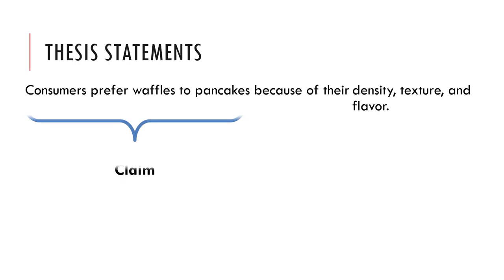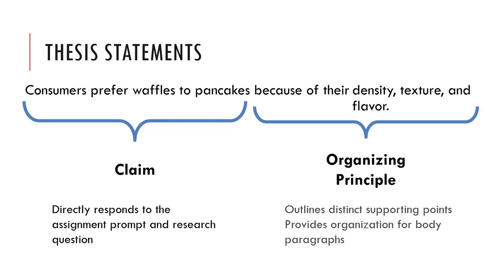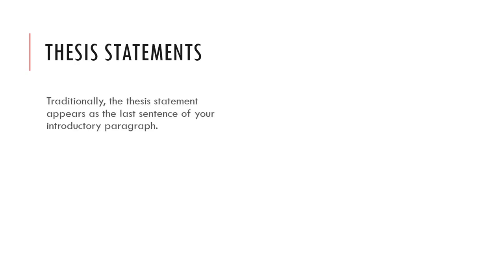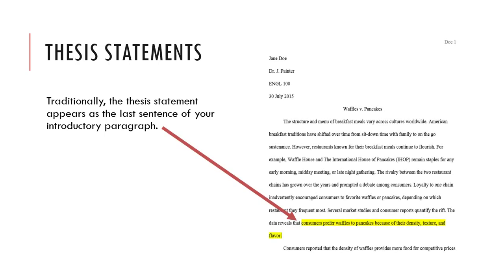Composing Thesis Statements